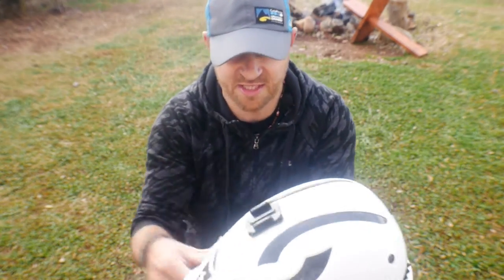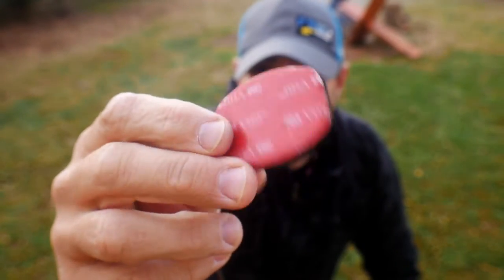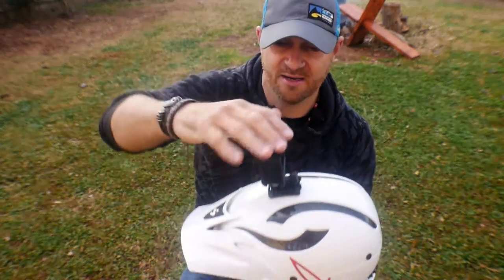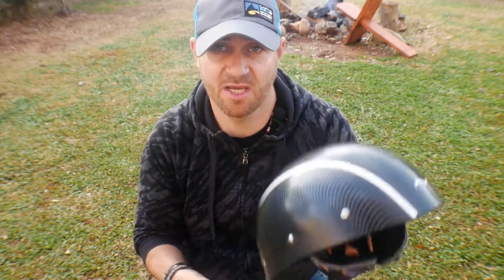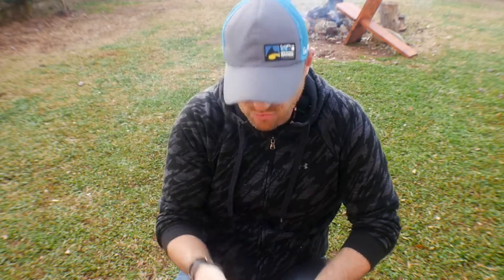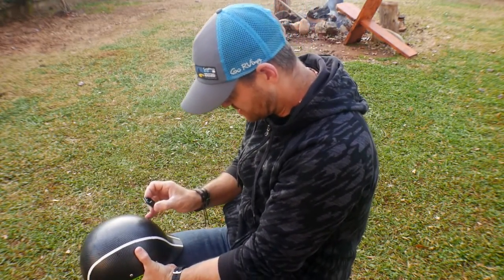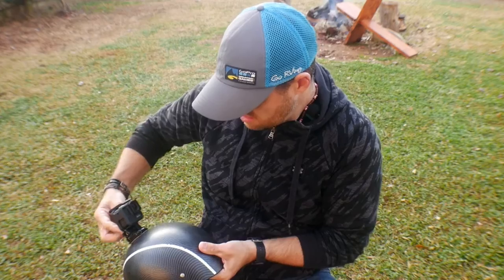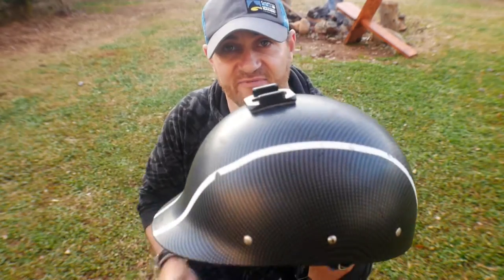Go Pro Hero 13 Best way to Mount to a Helmet?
👇 *Click Links Below for Some Go Pro Must Have* 👇
*Go Pro 13 Black*
*Go Pro11 Black*
*Go pro Teather*
*Extra Mounts*
*Extra Battery "A Must Have"*
*High Performance 256Gig memory Card*
*Nite Ize LSB4-11-R3 S-Biner Slide Lock Carabiner*

Go Pro Tips Mounting Adhesive Mounts to Helmet?
0:00 intro
0:43 adhesive mounts
1:43 mount placement
2:28 helmet prep
3:40 applying mount
5:04 final thoughts